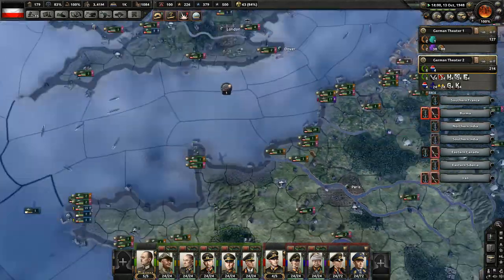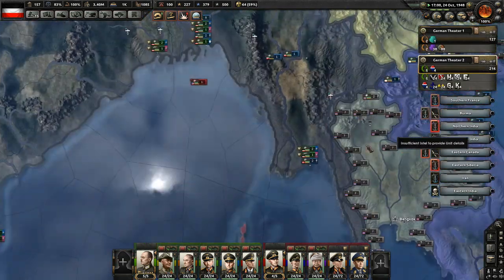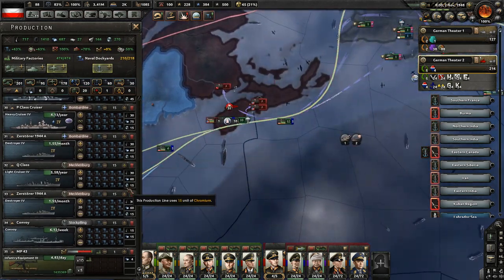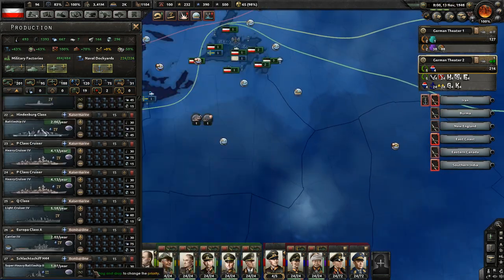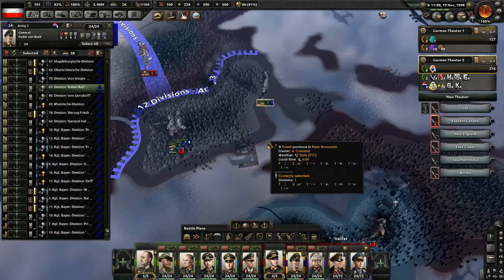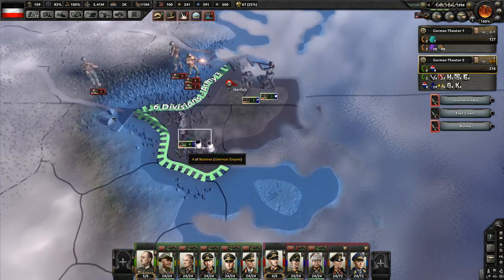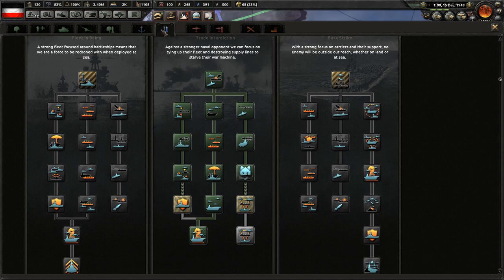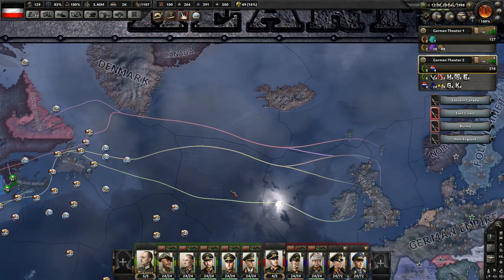Landing in America! HoI4 German Empire gameplay episode 38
The people have democraticly voted to abandon Hitler... and also democracy... in favor of the return of our great Kaiser: Wilhelm II! We will try and make monarchy fashionable again, while also undoing the terrible creation of communism that was a side effect of the Fatherland's efforts in the Great War. Grab your pickelhaube because the Kaiserreich is back with a vengance! Gott Mit Uns!